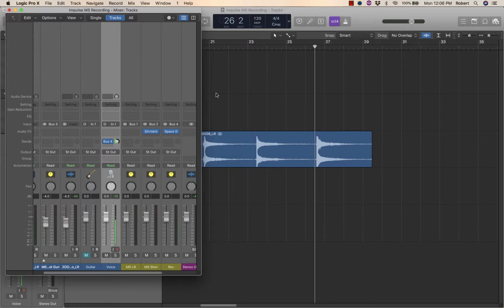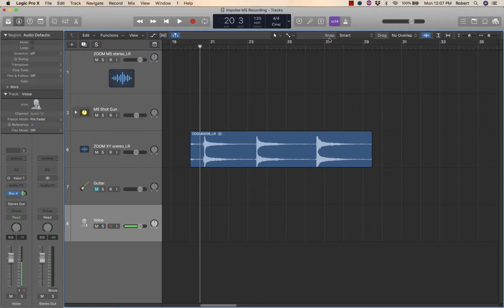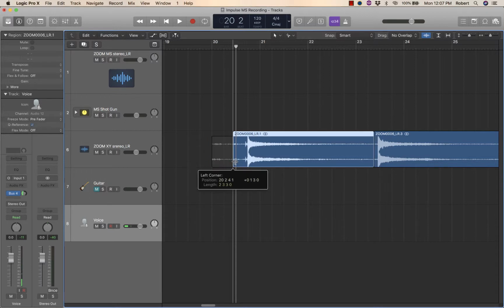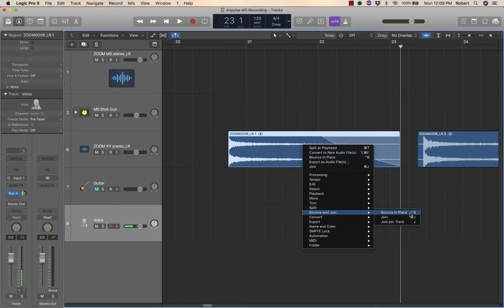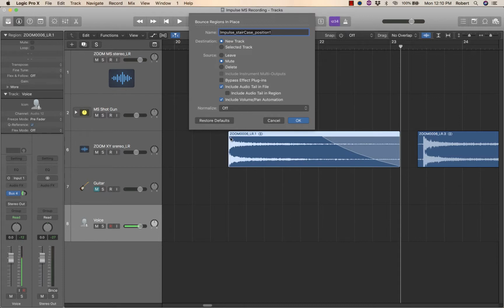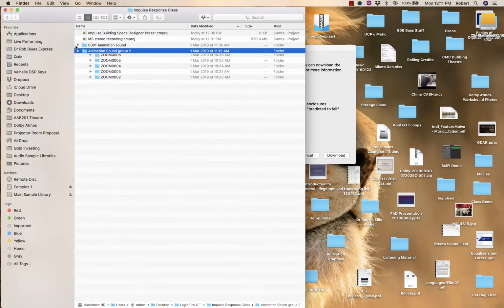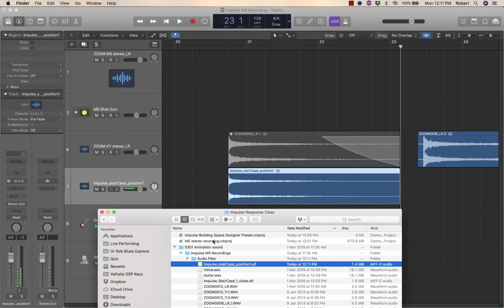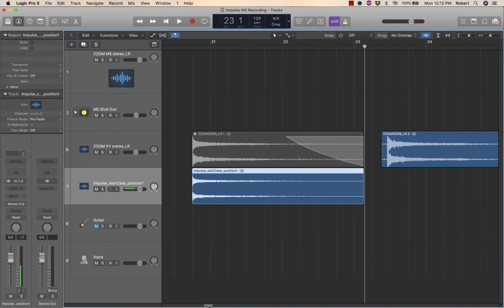2 Impulse Audio Editing